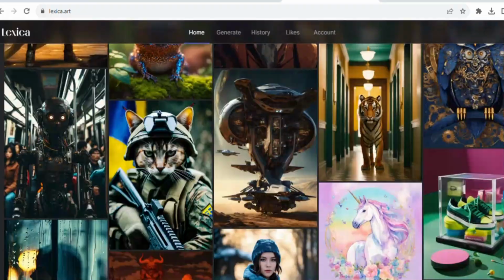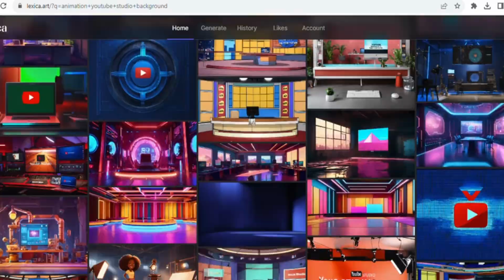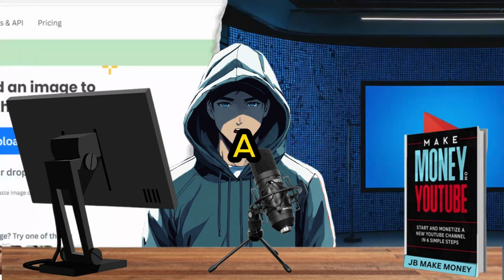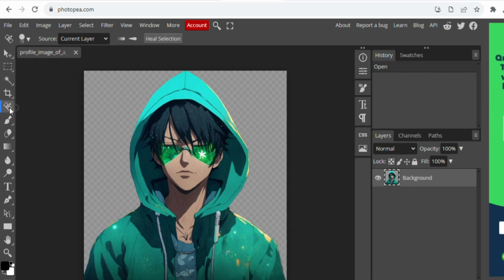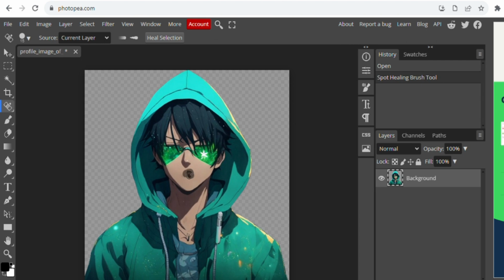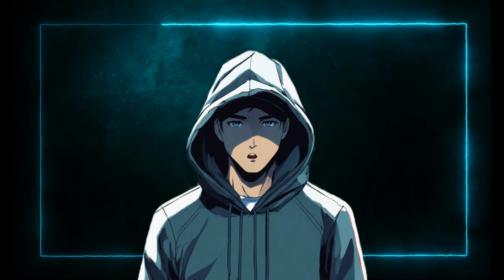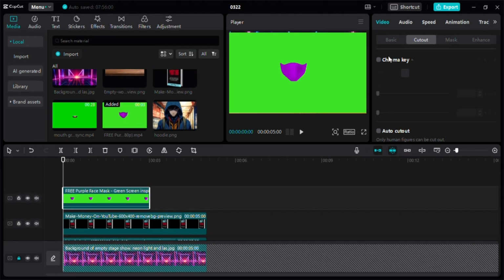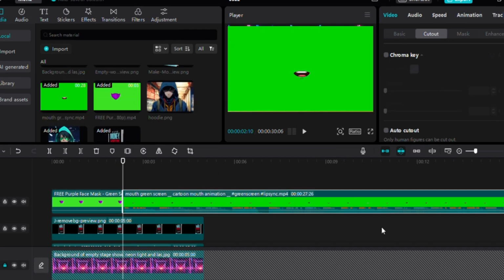Creating Professional Talking Avatars (AI)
Learn how to create professional talking avatars using AI technology and take your video content to the next level! In this tutorial, we'll show you the step-by-step process of creating a talking AI avatar that will make your videos stand out and get millions of views. Whether you're a YouTuber, marketer, or social media influencer, this technique is a game-changer. With the power of AI, you can create engaging and realistic talking avatars that will captivate your audience. We'll cover the best tools and software to use, including CapCut video editing and Lexica Art, to create stunning AI-generated videos for free. By the end of this video, you'll know how to create a talking AI avatar like a pro and make viral talking AI avatar reels that will get you noticed. So, let's dive in and explore the world of AI avatars!

Title: Creating Professional Talking Avatars (AI)

🏆 My Goal On This Channel 🏆
My goal is to help you achieve financial freedom putting my subscribes first✔

Abut Me 👶
My name is JB I show you how to potentially make money online fast and how you can start earning income on the internet fast today.

IGNORE THIS ❗❗
Make money online, how to make money online, side hustle, How to create viral motivational shorts & reels, to website to earn money 2024, how to make money in 2024, make money jb, how to start affiliate marketing in 2024, passive income, earn money online 2024, top remote jobs 2024, work from home 2024, top freelance jobs, side hustle idea 2024, how to create motivational videos, earning site, easiest way to make money online, How to open a verified PayPal account in 2024